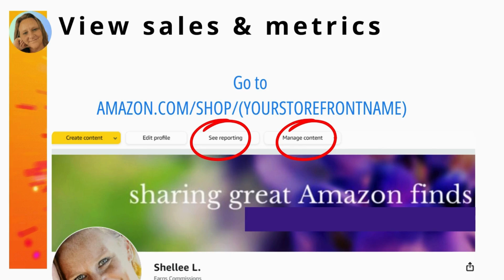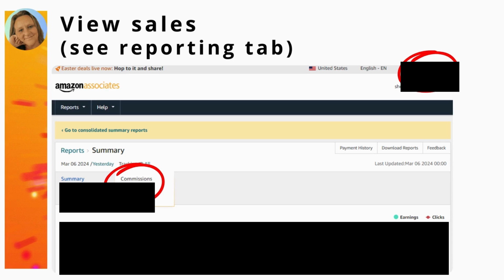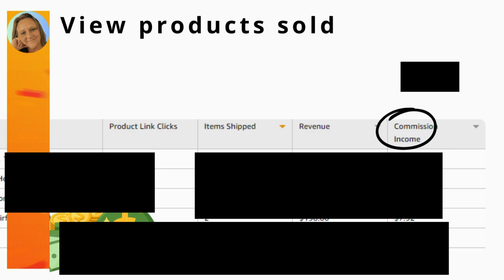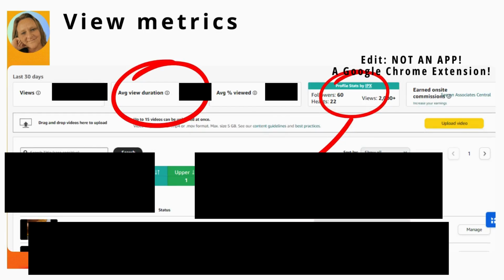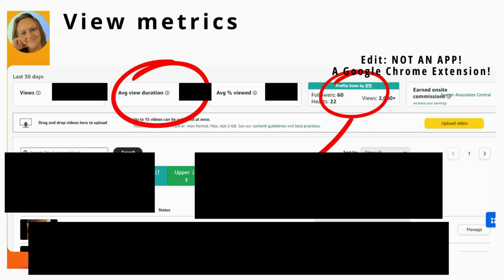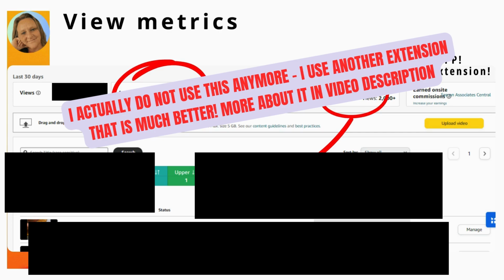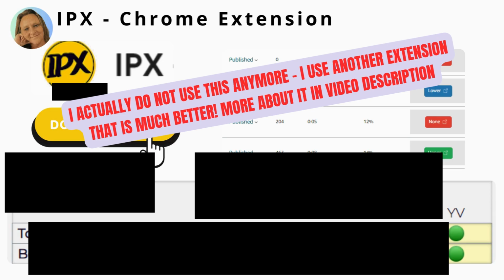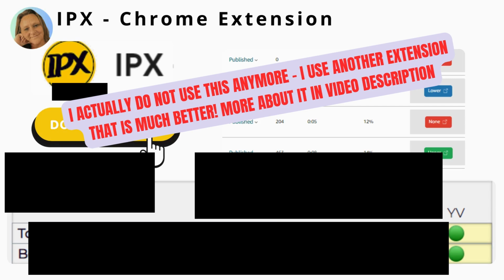Amazon Storefront Features You Need to Know Part 2 | How to Track Online Income | Product Reviewer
I used to sell this tutorial, but I’ve decided to offer it for free now because I genuinely want to help others find success—just like I did. This program has opened so many doors for me, and if sharing what I’ve learned can help even one person change their situation or start earning from home, then it’s worth it.

That said, I want to be upfront: when I was selling my course, I included things like free video edits and more hands-on support. While I’m no longer able to offer that level of one-on-one help, I’m still here if you have questions or need encouragement. I might not be able to respond right away, but I will always do my best to get back to you.

This program has truly been a game-changer for me and my family, and I want that for you too. Take your time going through the course, take action on what you learn, and stay hopeful. I believe in you!

In Part 2 of this Amazon Storefront series, we’re diving deeper into key features you should be using and a Chrome extension that can make your workflow easier. Whether you're brand new or looking to grow your product review side hustle, this video is packed with helpful tools!